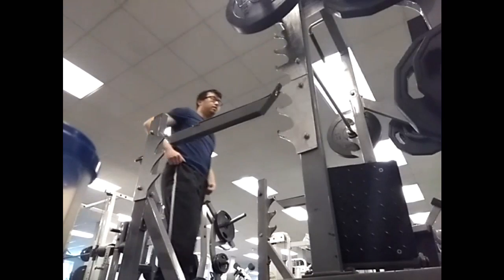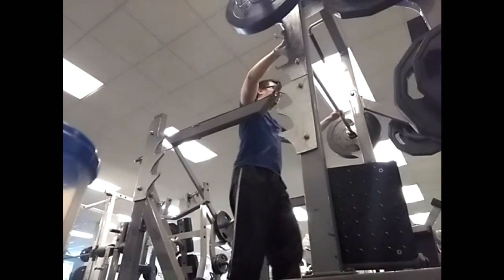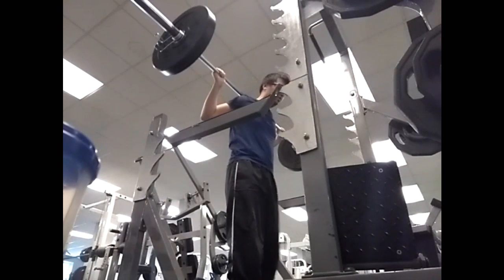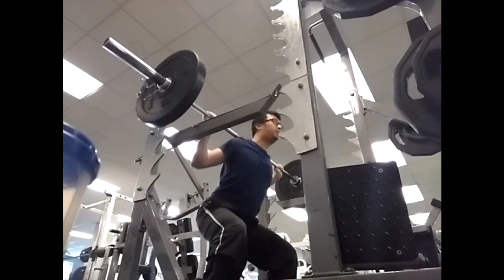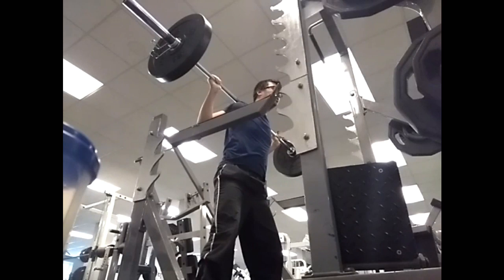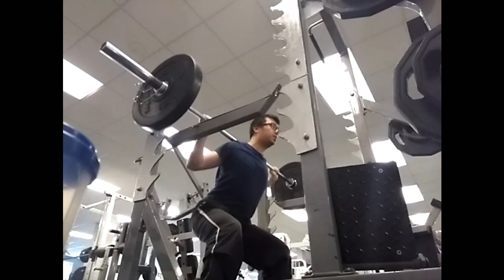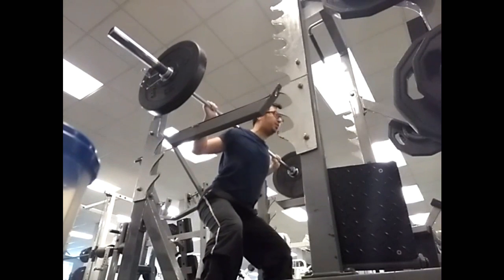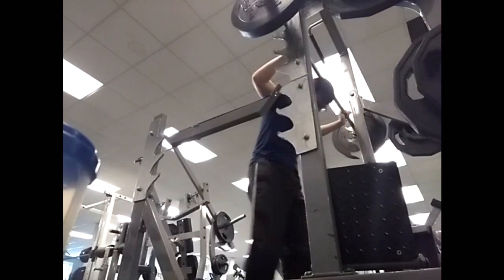Gym Instructing - How To Squat With Free Weights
Simple tips on how to do the squat